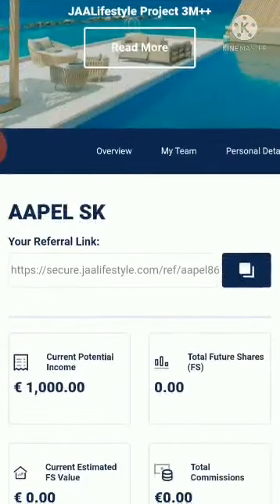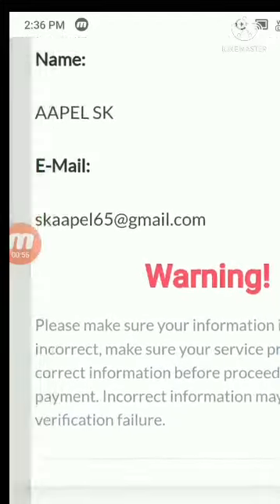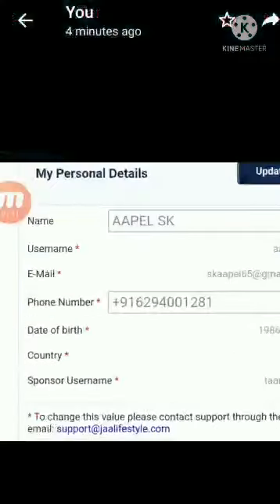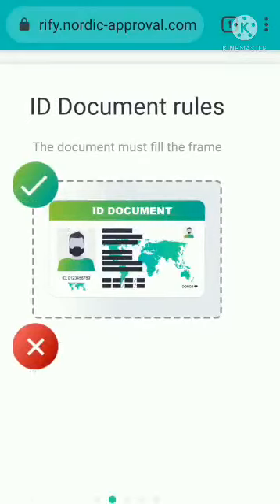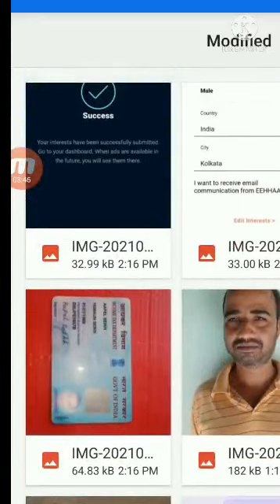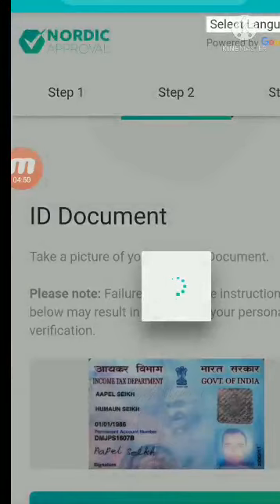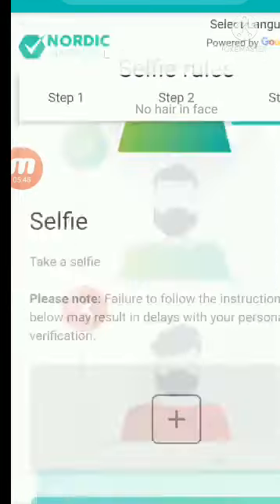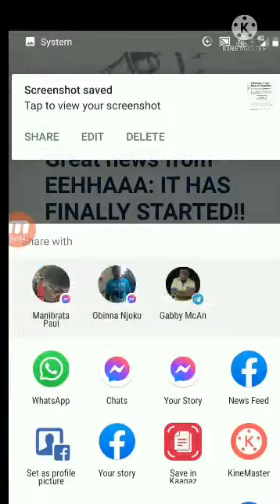JAALifeStyle Account verification full process KYC / PV